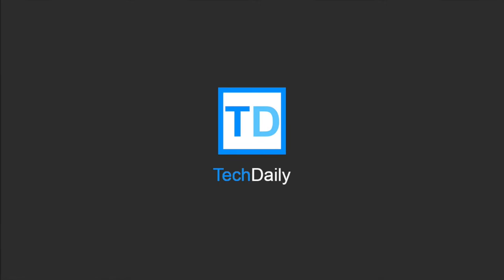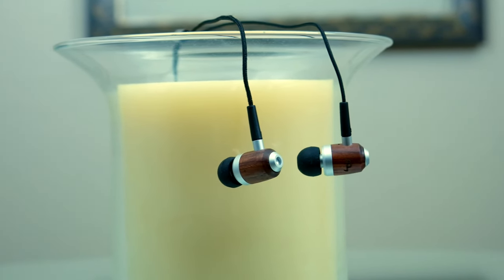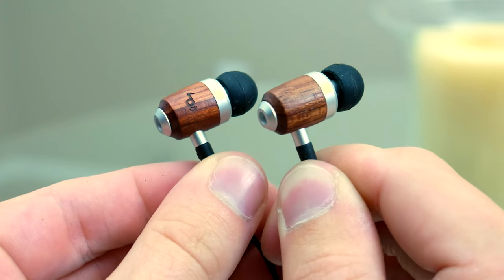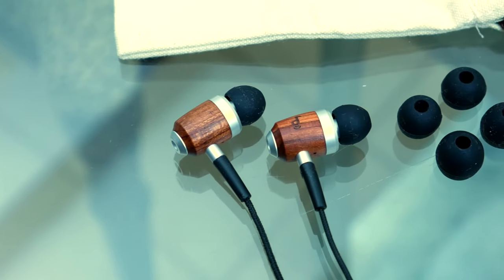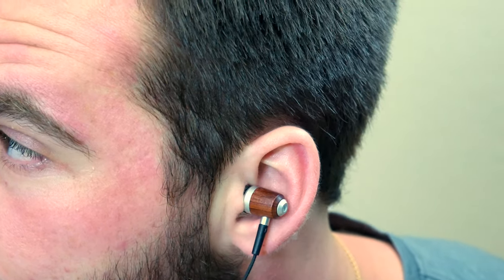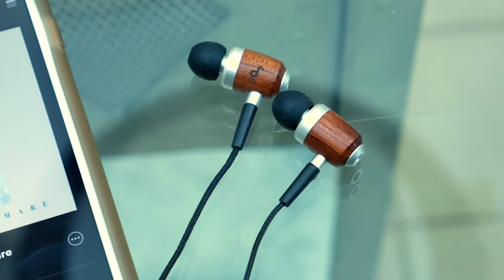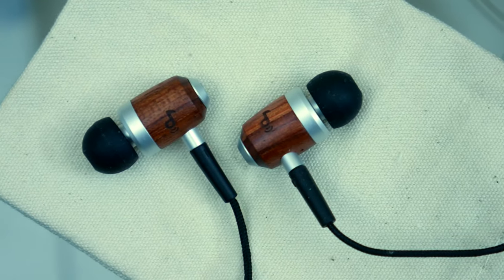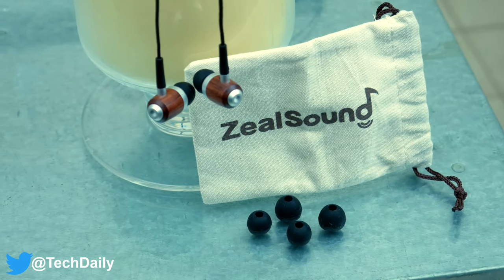ZealSound HDE-300 Wooden Earbuds Review!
Quick review of  the wood ZealSound HDE-300 earbuds!

ZealSound HDE-300 (Amazon)
HDE-200's (Amazon)
HDE-100's (Amazon)